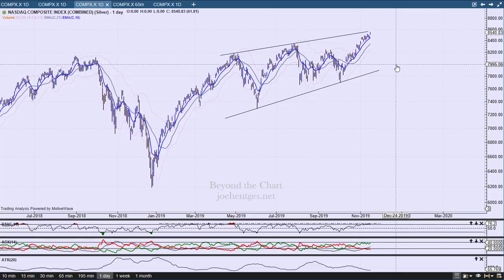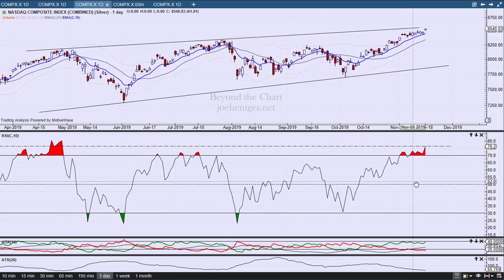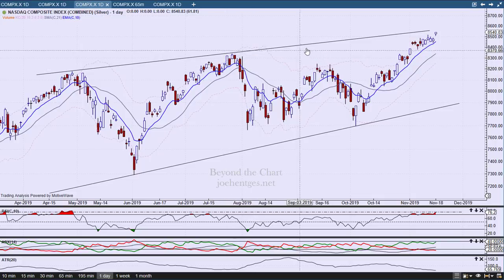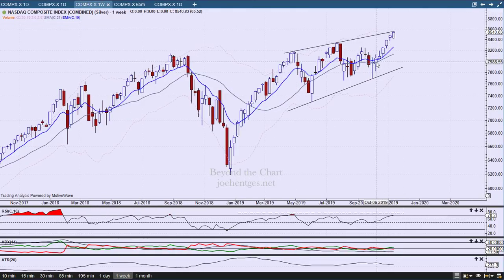Technical Analysis of Stock Market | Stretching the Rubberband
In this technical analysis of the stock market video I review the Nasdaq Composite Index daily and weekly charts.
As part of the analysis I review my preferred Elliott Wave count for the Nasdaq Composite.
We then look at the VIX and the High Yield Bond Fund (HYG).

How to Profit with Puts

Transform Your Trading Now!!